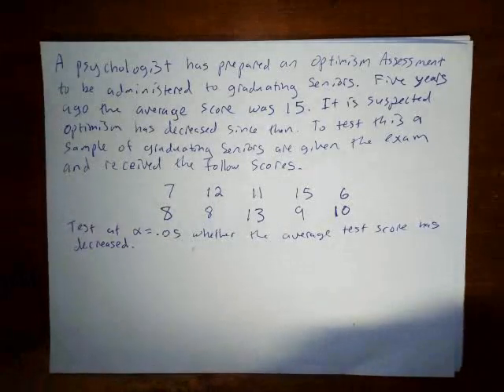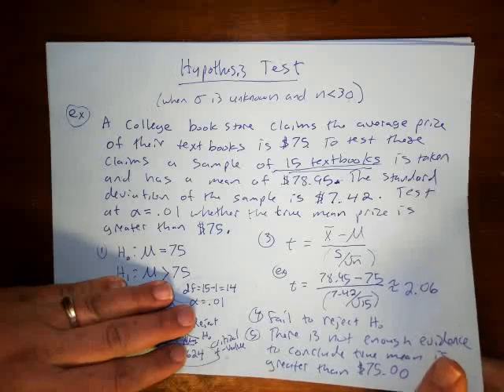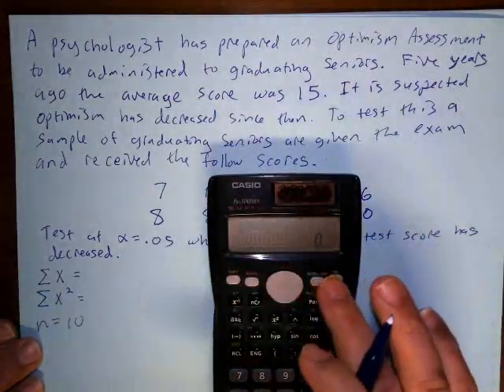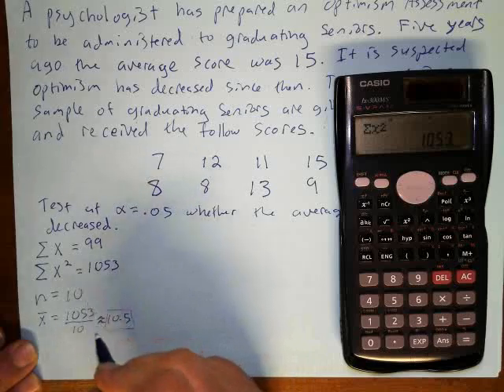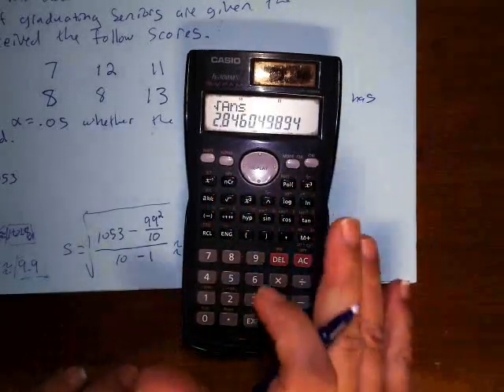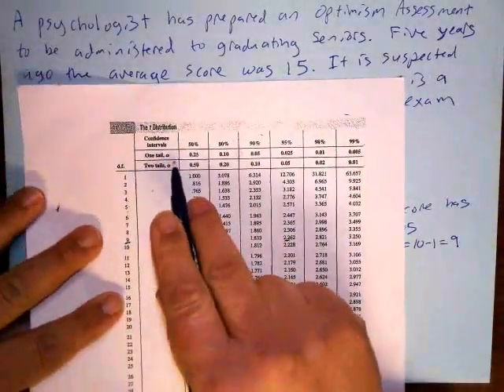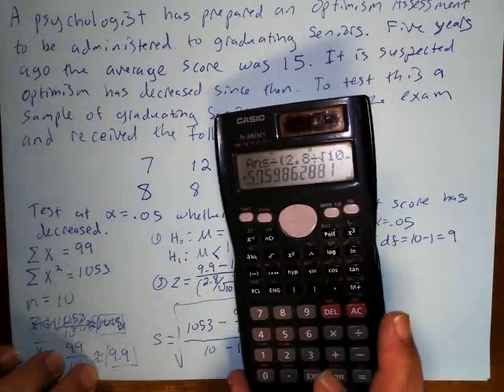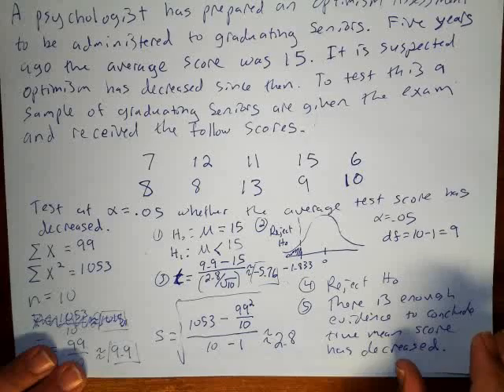Stats Hypothesis Tests - Small Sample Hypothesis Test where you have to calculate the mean and st de